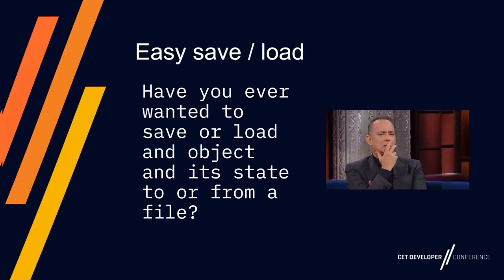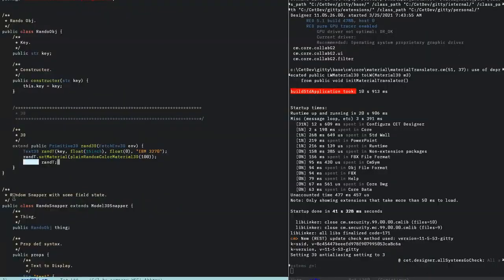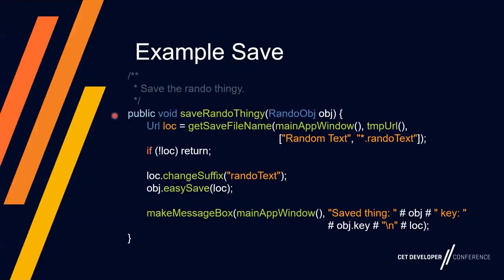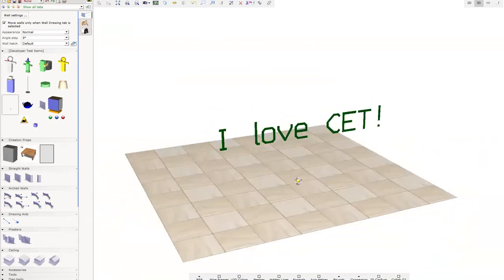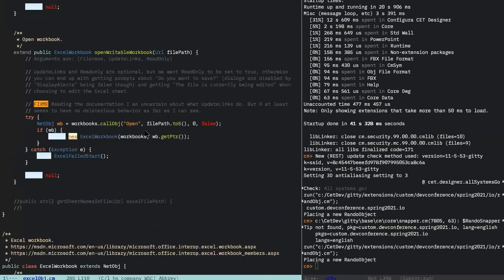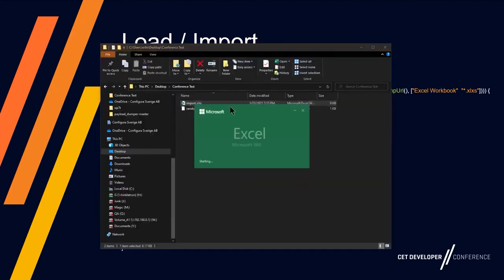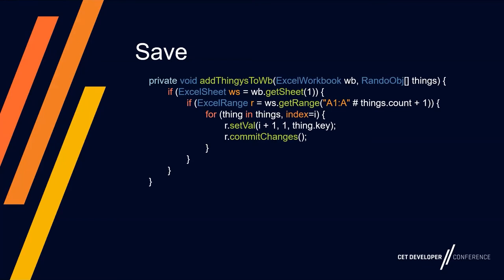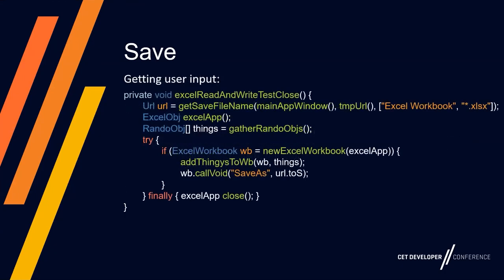File IO w/ Eric Hinkle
Presented by Eric Hinkle